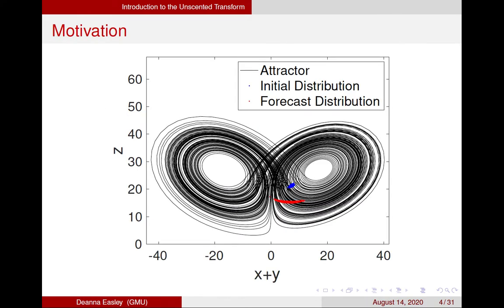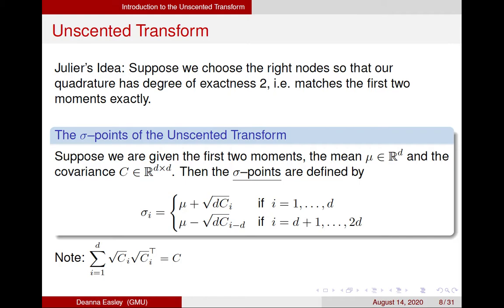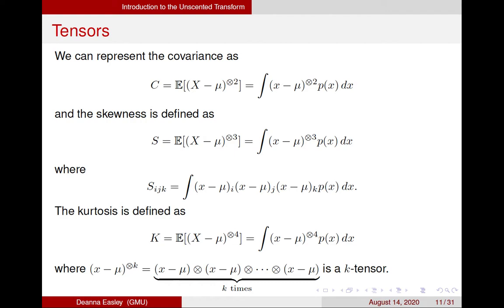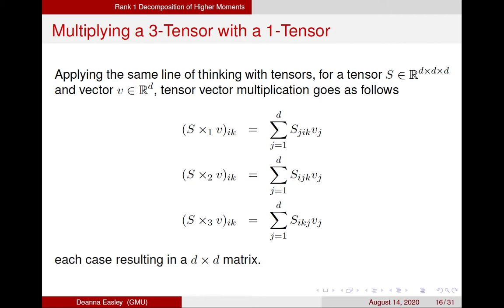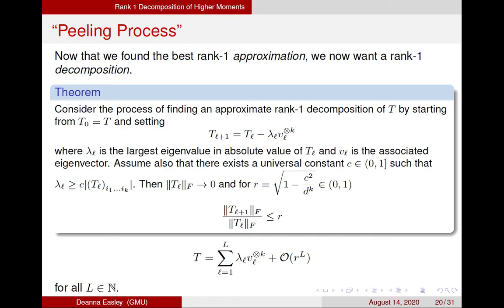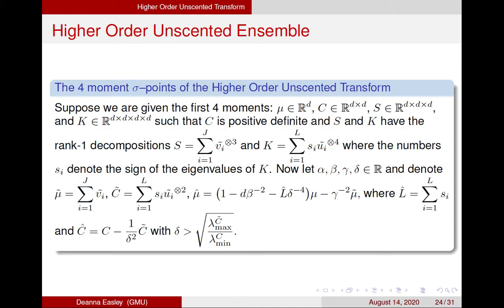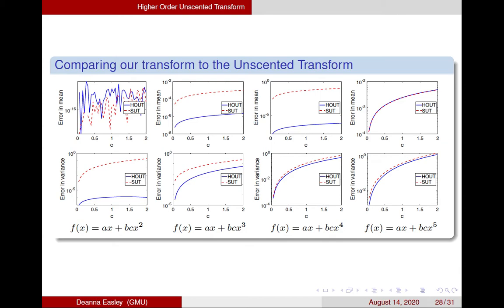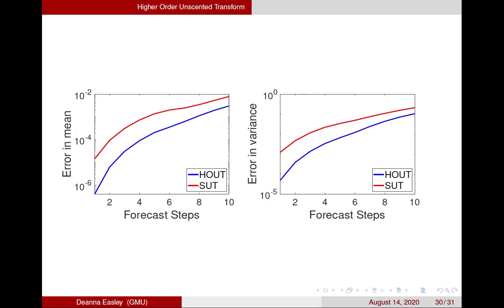Generalizing the Unscented Ensemble Transform to Higher Moments - Deanna Easley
In this talk for the SIAM Conference on Mathematics of Planet Earth (MPE20), I discuss my research with Dr. Tyrus Berry and how we developed a new approach for estimating the expected values of nonlinear functions applied to multivariate random variables with arbitrary distributions by building off of the classical scaled unscented transform (SUT) and introduce the higher order unscented transform (HOUT).

If this talk interested you, here is a link to a preprint of the paper it is based on: